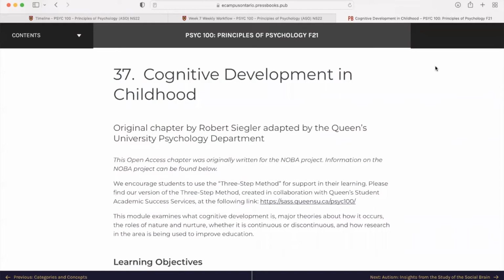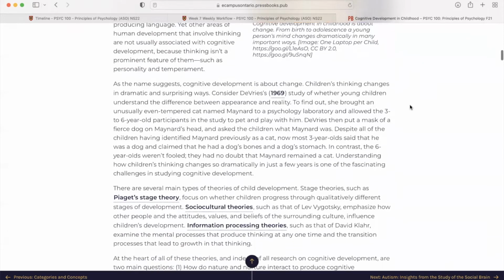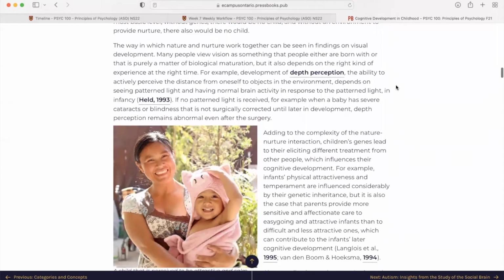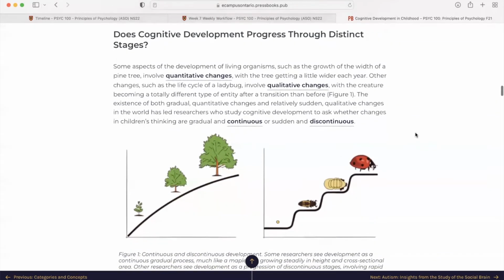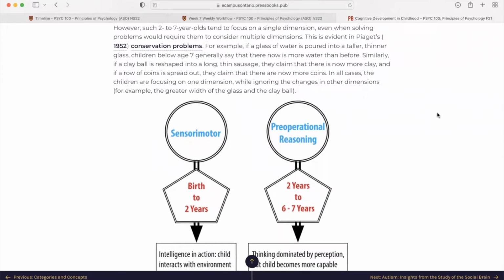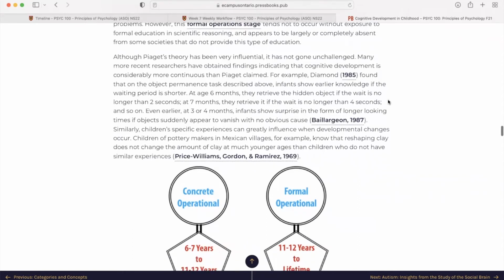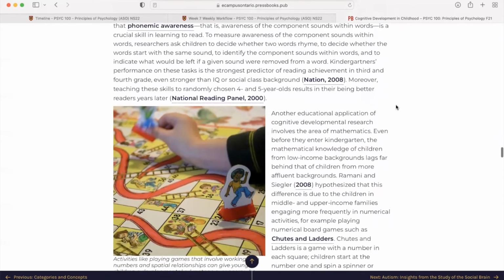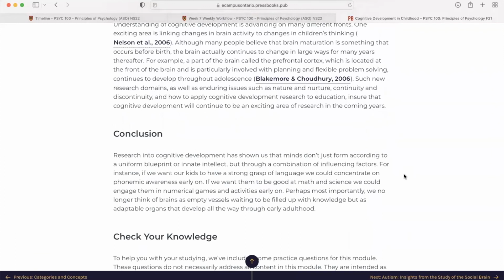Cognitive Development in Childhood | Psych-100 | Chapter 37 | Flourish with Diane Planidin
What is cognitive development?  Explore major theories about how it occurs, the roles of nature and nurture, whether it is continuous or discontinuous, and how research in the area is being used to improve education.

This episode will help you -

- Be able to identify and describe the main areas of cognitive development.
- Be able to describe major theories of cognitive development and what distinguishes them.
- Understand how nature and nurture work together to produce cognitive development.
- Understand why cognitive development is sometimes viewed as discontinuous and sometimes as continuous.
- Know some ways in which research on cognitive development is being used to improve education.